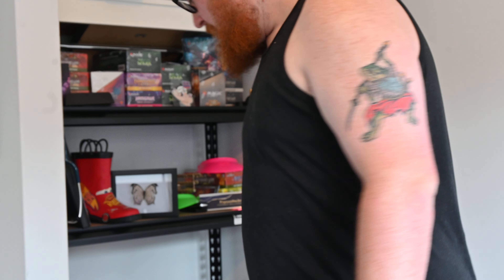Shanghai major is here! What next?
Just an unsponsored fella talking about the Shanghai major.